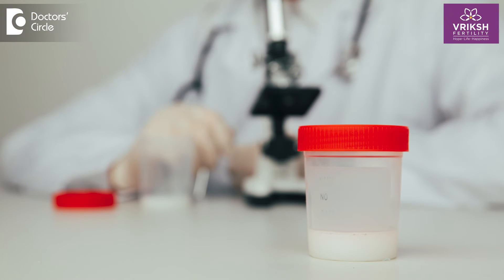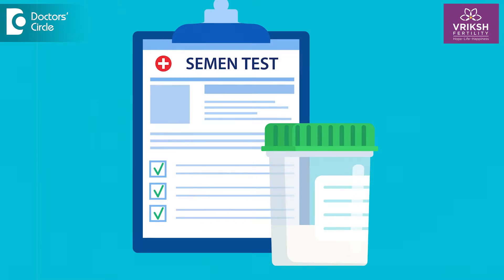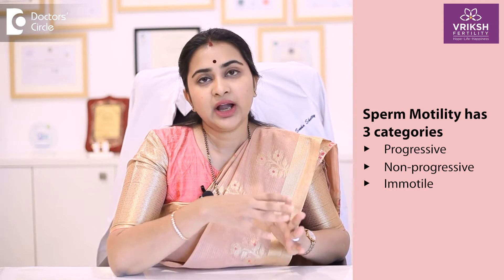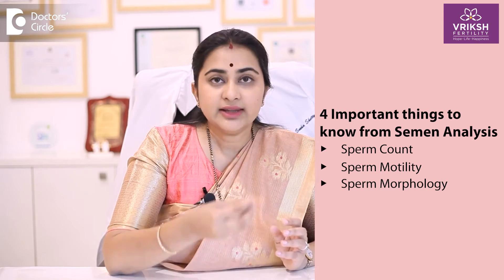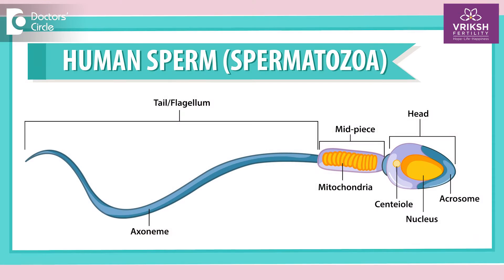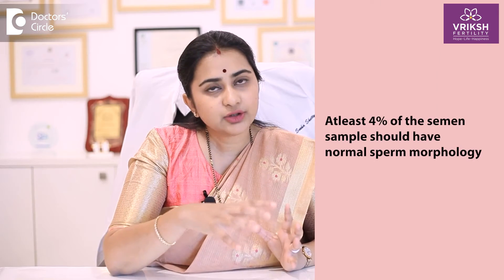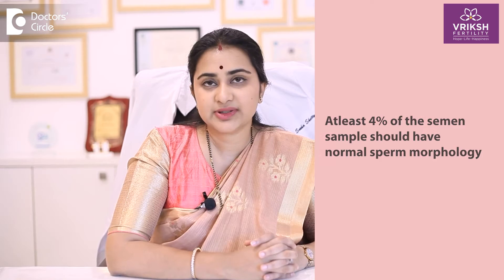Diagnosis of Low Sperm Count| Foods to increase Sperm Count - Dr. Sneha Shetty | Doctors' Circle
Dr. Sneha Shetty |  Phone 📞 : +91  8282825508 & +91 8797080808 (Online & in-person appointment can be booked online or by call) Clinical Director, Chief IVF Consultant, Gynaecologist and Laparoscopic Surgeon | Vriksh Fertility, HSR Layout, Bengaluru, India
Sperm abnormalities like low sperm count, low motility of sperms in the semen sample this usually we diagnose by a very simple test called semen analysis. So semen analysis is a test to know the fertility status of the male partner. So usually we ask them to come with three to five days of abstinence that is either they should not masturbate nor have sexual intercourse for about at least three days and maximum five days. So within this three to five days gap usually they come and give the semen sample. So once the semen sample is collected in the fertility center it is usually examined by an andrologist and a detailed report has been prepared. So we usually come to know about four important points. Firstly it is the count how many sperms are there in the sample in the entire sample or how many sperms are there per mL of the sample. Number two we come to know about the motility like sperms have to be motile they have to be moving forward swimming forward. So how many of them are progressive motility that means how many are moving forward and how many are non-motile that means which are not swimming which are there itself or some of them will be moving in and around itself non-progressive motility will be there. So in motility its all we again have three categories what is Progressive, Non-progressive and Immotile sperms. Apart from this the third point is how many are having normal morphology. The sperm has a head, a middle piece which is the neck and a tail. So these three parts should be in good normal form. So at least four percent of the entire sample should have these normal morphological sperms. Number four is the semen sample should not be having any kind of infection. So if we see any pus cells or anything like that even that will be mentioned in the report. So it is very important to do a semen analysis in a very good center which is done by andrologists and not in a center wherein it is being done by local technicians and all. So if at all you have been diagnosed with low sperm count my personal advice would be that repeat your semen analysis again with a proper abstinence in a good center to actually diagnose it properly and then take treatment accordingly. So foods that improve the sperm count or improve and enhance this overall health of the sperms are eggs, dark chocolates, green leafy vegetables. You can have fish which is very rich in omega-3 fatty acids and also I have lots of nuts especially walnuts. Along with all of these staying hydrated is also very important and having good food alone is not going to drastically improve your sperm count it is always going to help along with medication and your fertility treatment. So your fertility doctor is going to be your best guide in this regard.